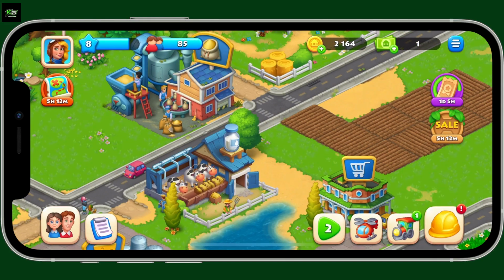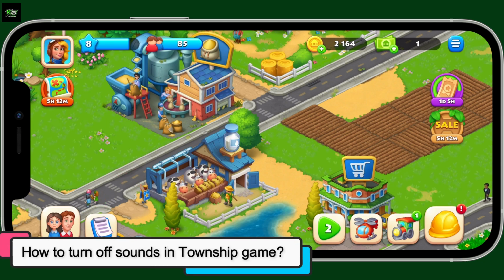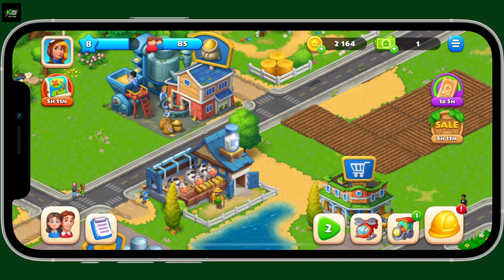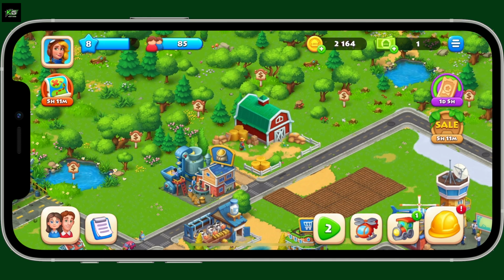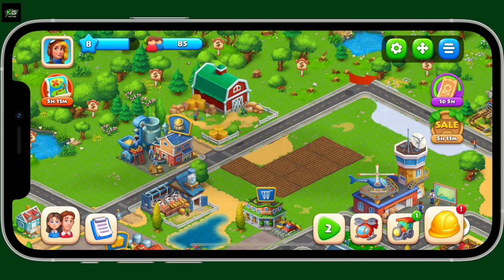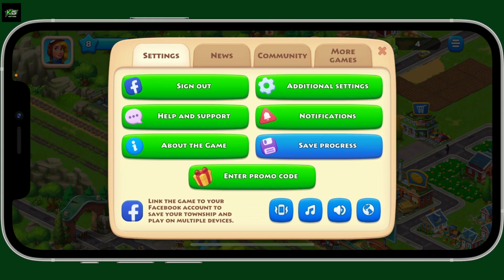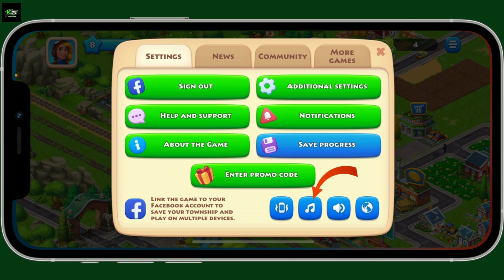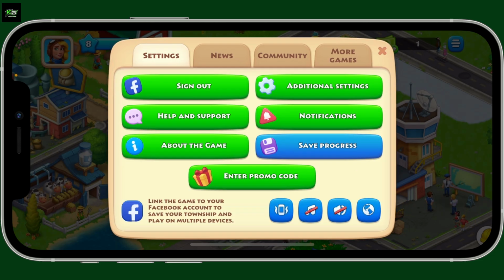How to Mute Sounds in Township on iPhone? Township: Turn Off Game Sounds on iPhone (2025)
Want to play Township without the sound? In this quick tutorial, I’ll show you how to turn off sounds in the Township game on iPhone. Whether you want to mute background music, sound effects, or both, this step-by-step guide will help you adjust the settings easily. Watch till the end to make sure you don’t miss anything!